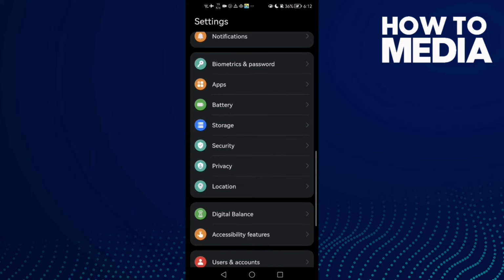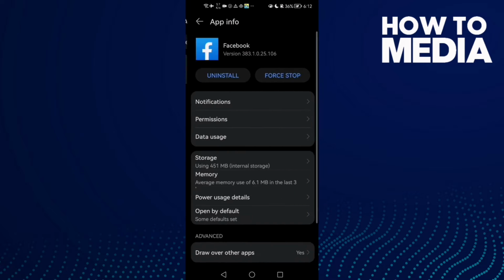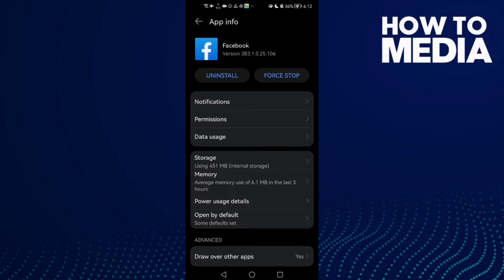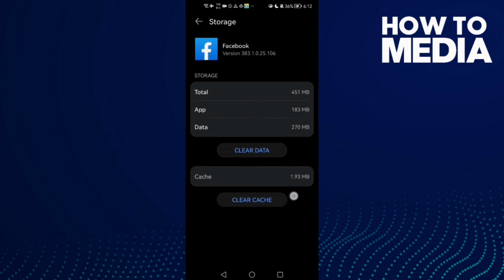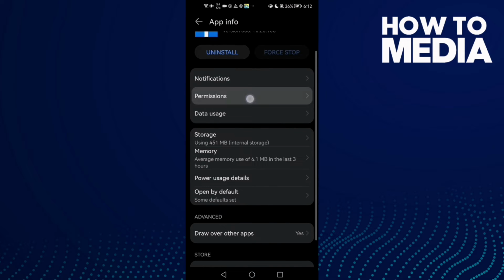How to Fix Facebook Could Not Load Results on Any Android Phone 2022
in this video we discuss :